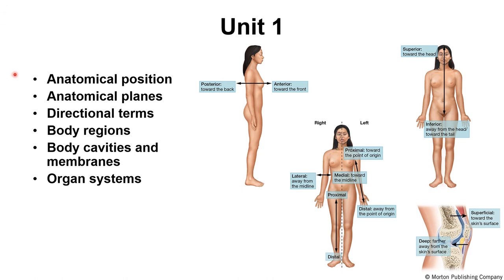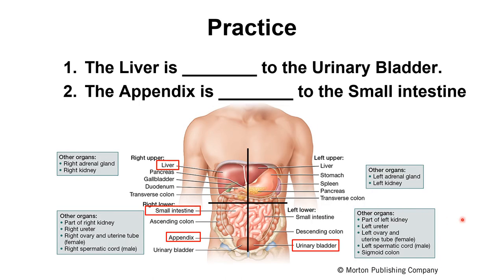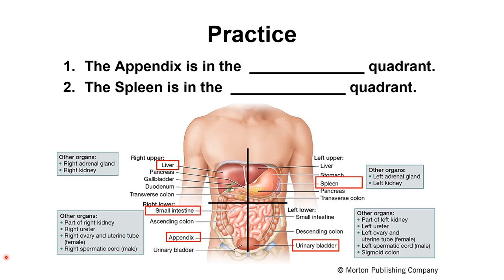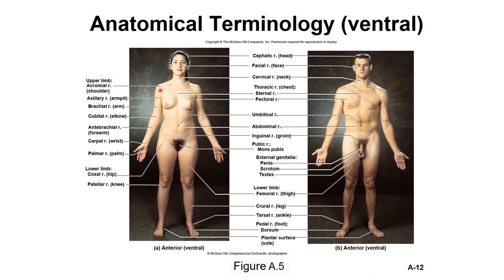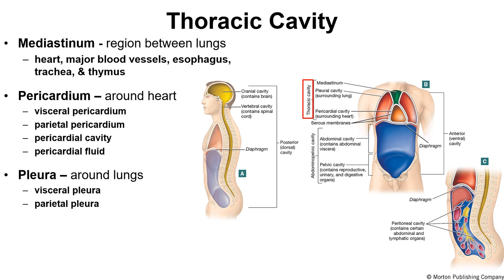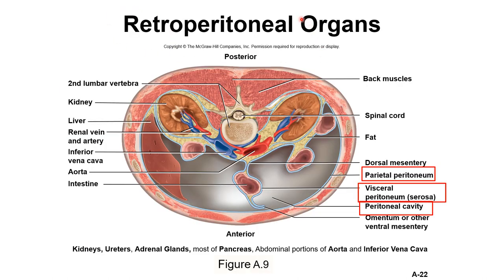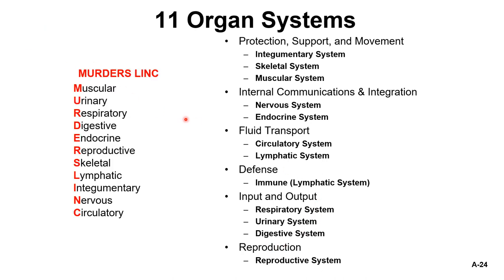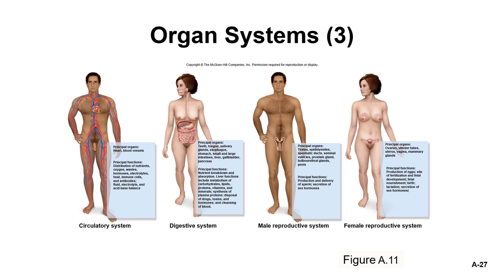Introduction to Anatomical Terms- A&P I BIOL 104 Unit 1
This video lecture covers Introductory Anatomical Terms.